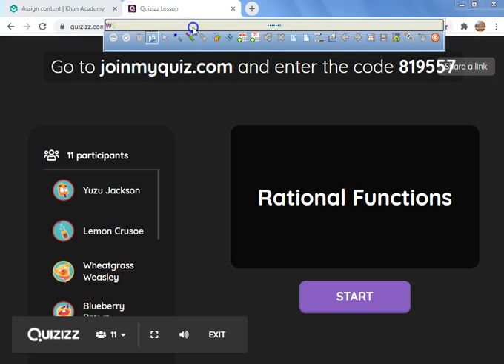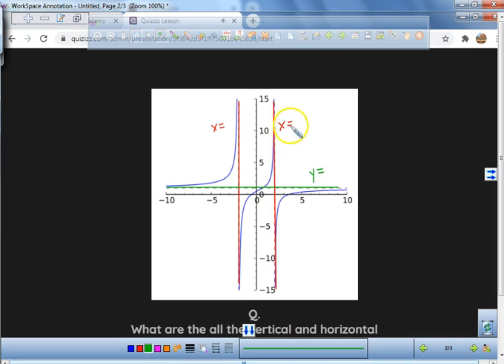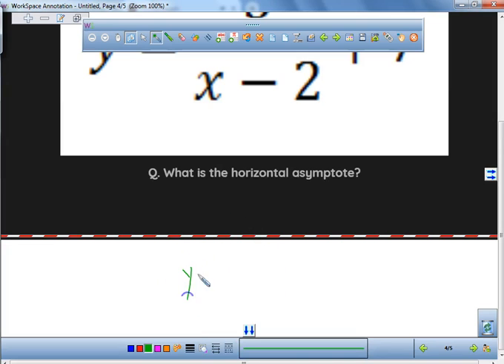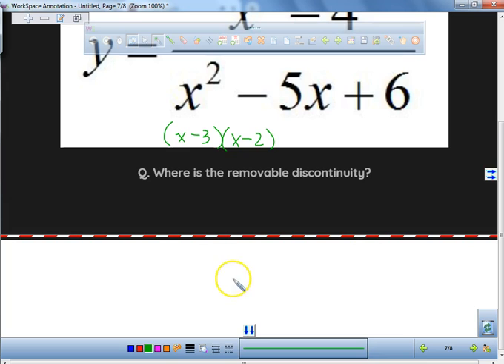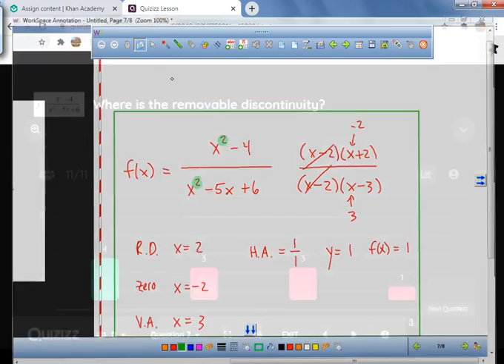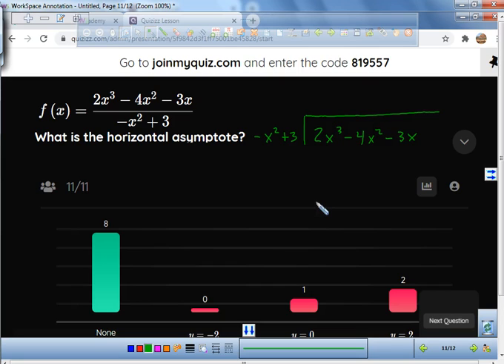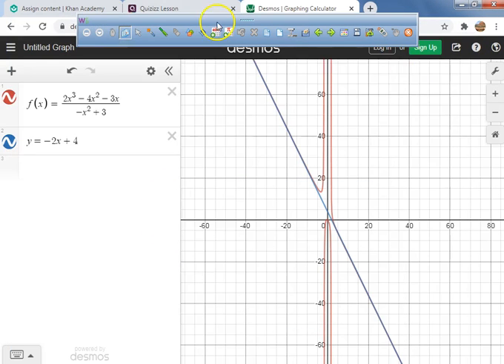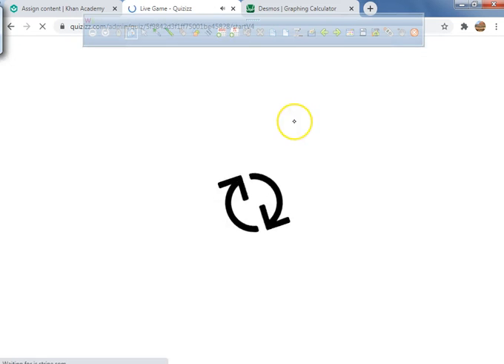Quizziz Rational Functions Gameday